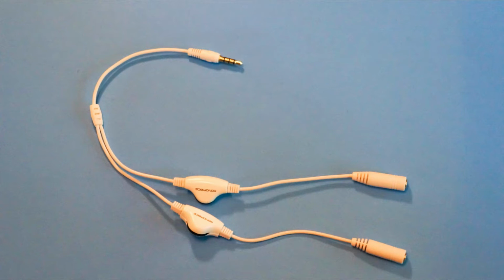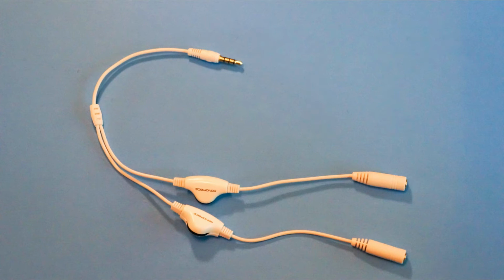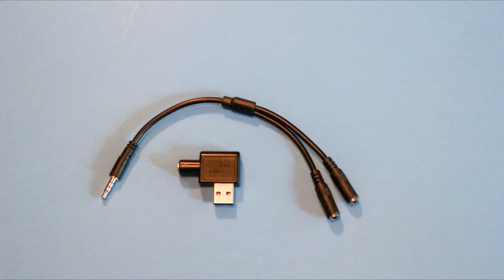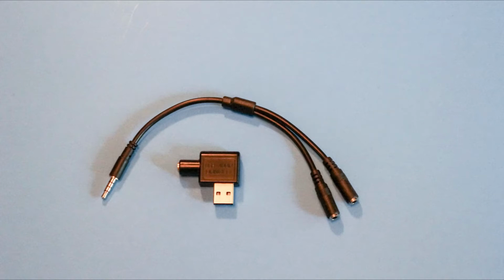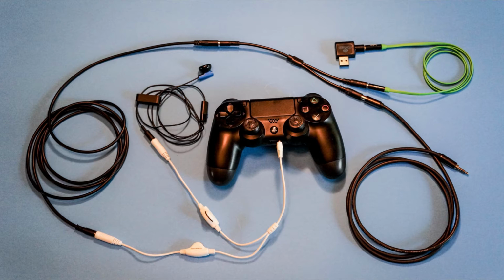How to record party chat on consoles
As requested, this is my set up for recording the party chat, while capturing my gameplay.

Just in case, here is a USB sound card: